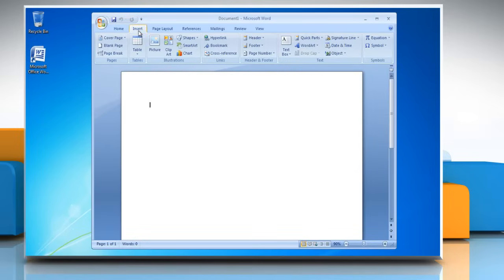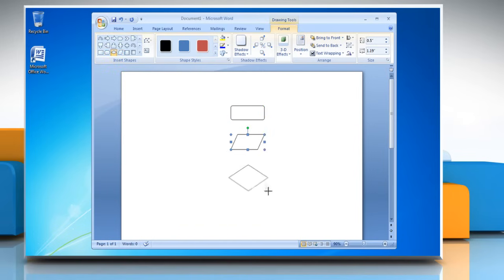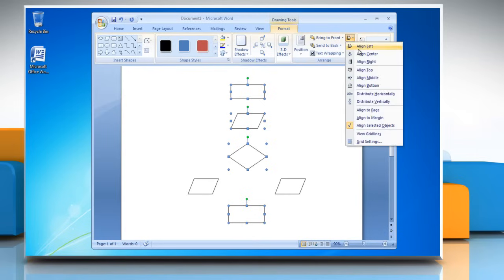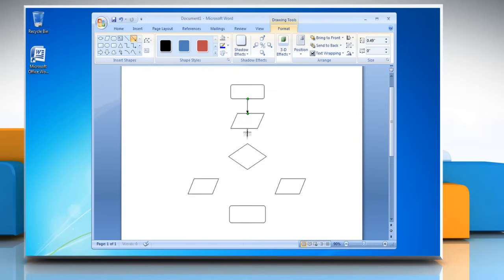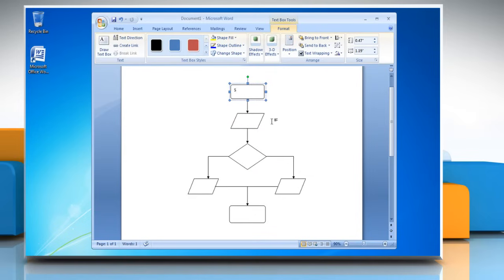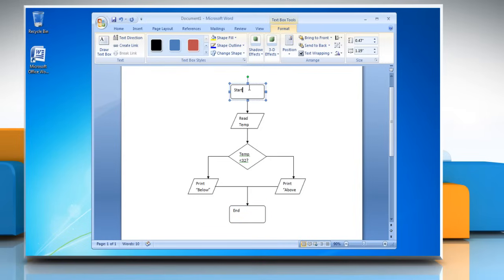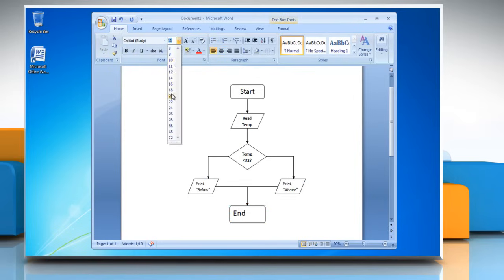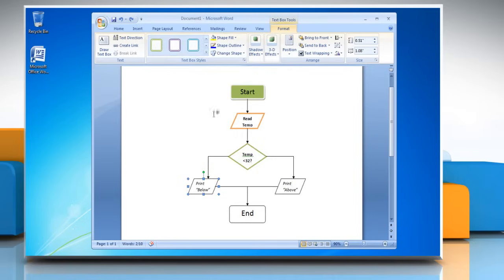How to Make a Flow Chart in Microsoft Word 2007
Looking for methods to make a flow chart in Microsoft® Word 2007, just follow the easy steps shown in this video.